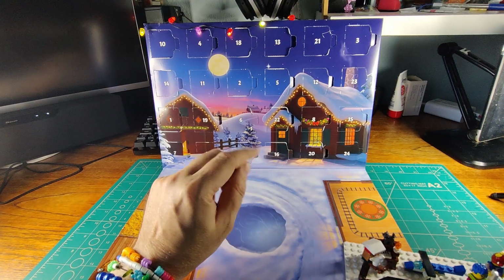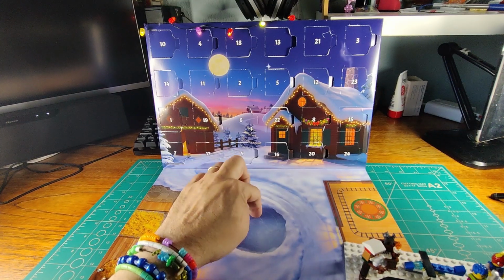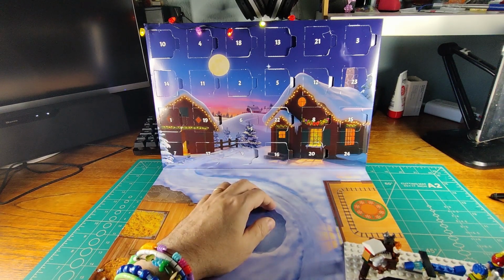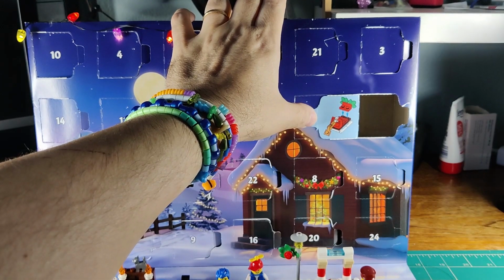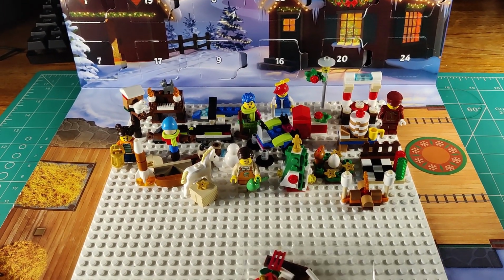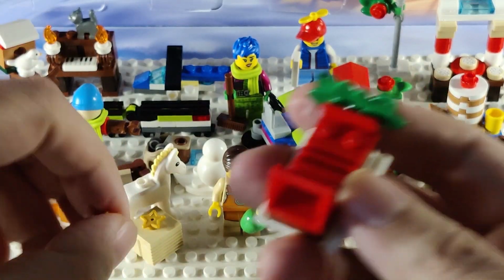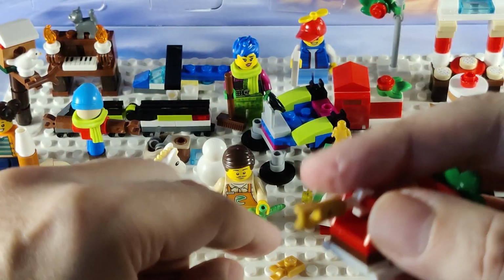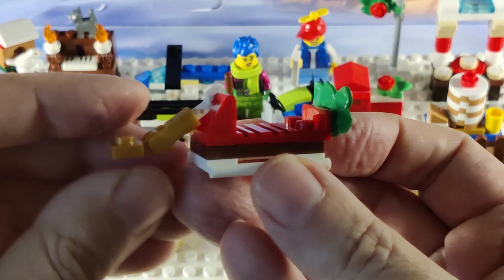LEGO City Advent Calendar 2022, December 23.